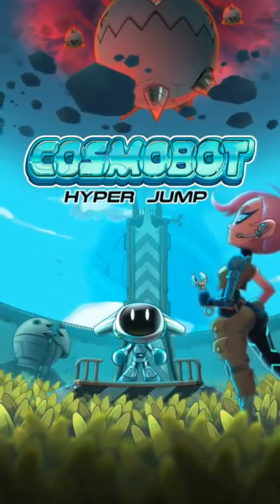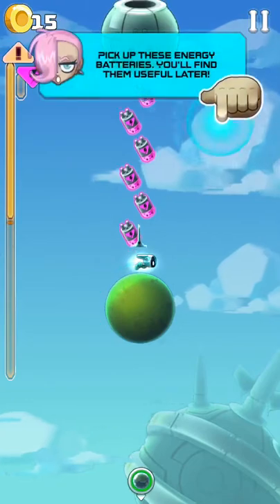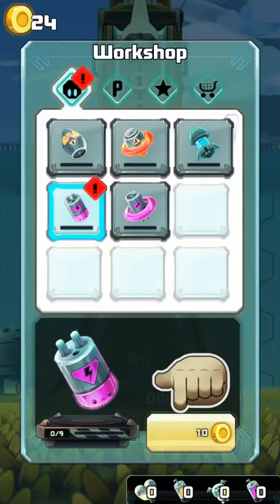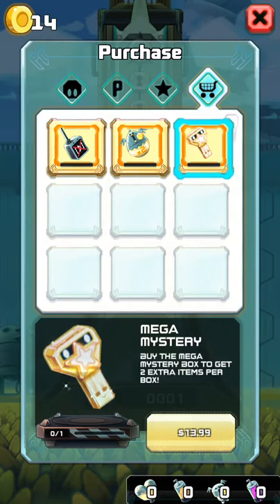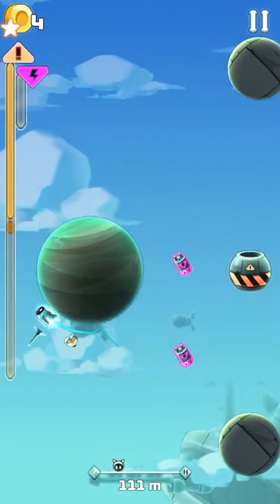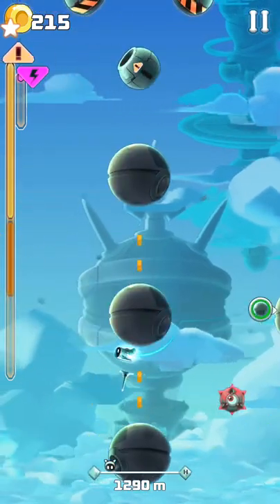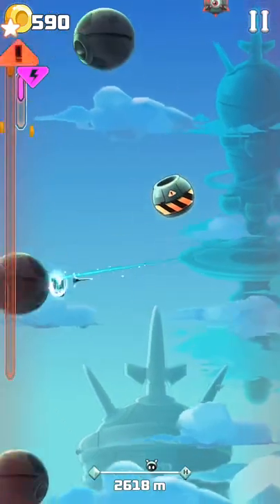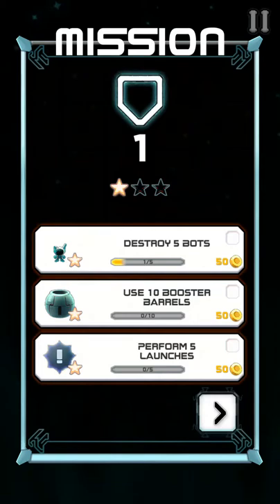Cosmobot - Hyper Jump - App Store Game of the Day 12/12/18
Shoot from planet to planet through space and time. Can you get to the end in one piece? Check out my video to get an idea what this games about.

Bots Blast Off: Warning: Robots will be harmed in Cosmobot—Hyper Jump.